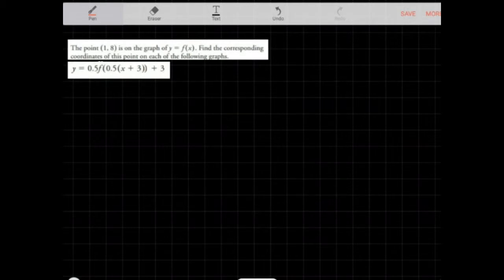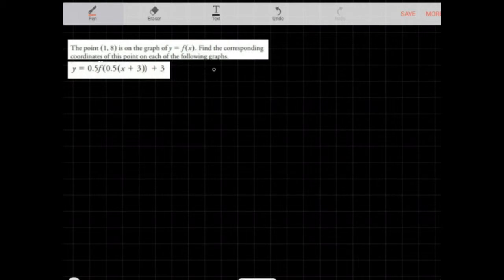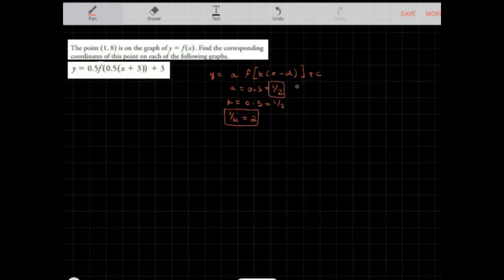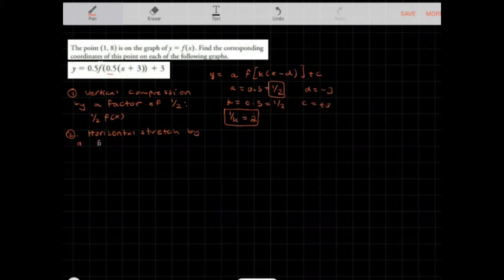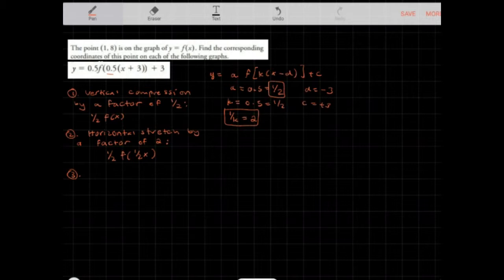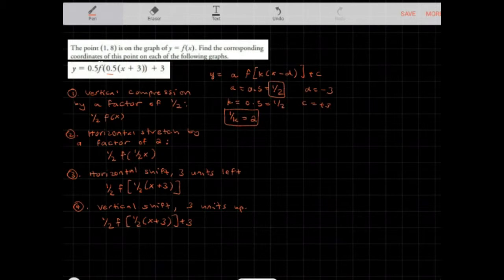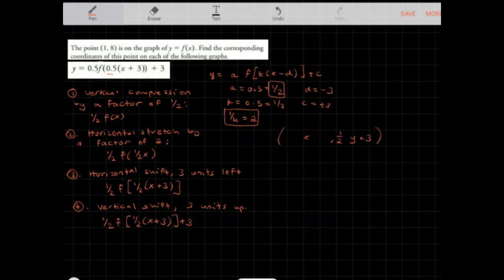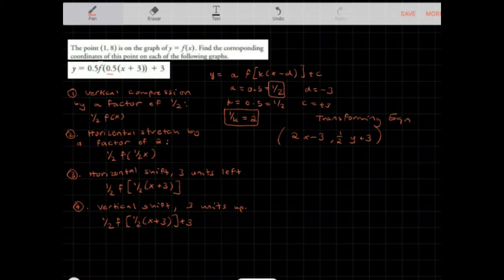Section 1.3 -Transformations Ex.4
Sub section 1.3 - Transformations
Example 4

Description: Using mapping notation and determining the transformation equation to map out points on the transformed function.